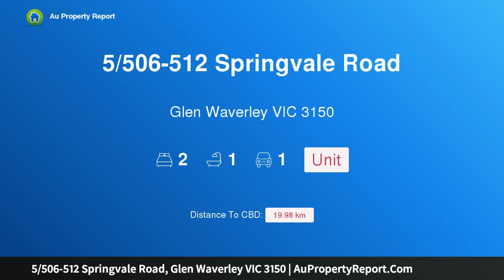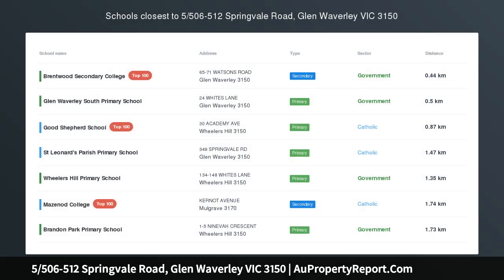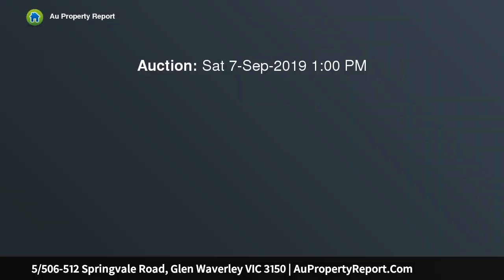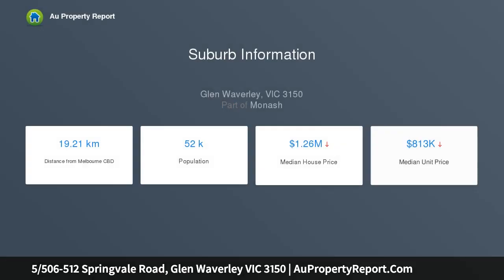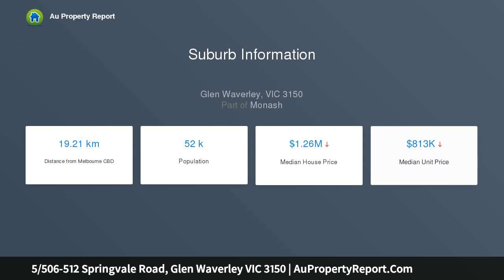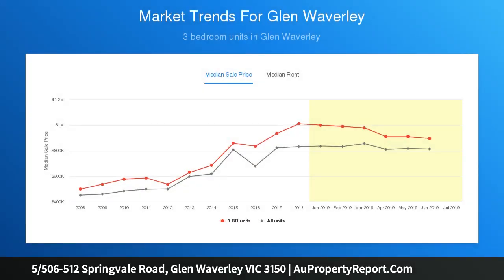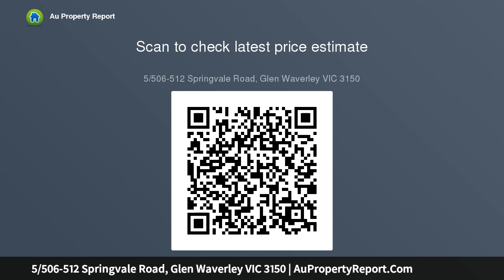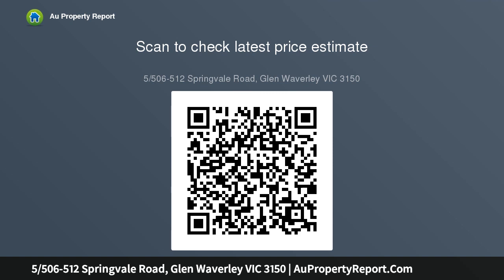5/506-512 Springvale Road, Glen Waverley VIC 3150 | AuPropertyReport.Com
5/506-512 Springvale Road, Glen Waverley VIC 3150
Property Type: unit
Bedrooms: 2
Bathrooms: 2
Car Space: 1
Potential Plus